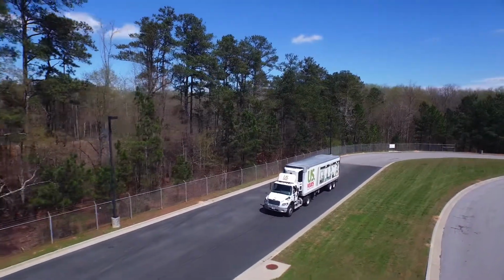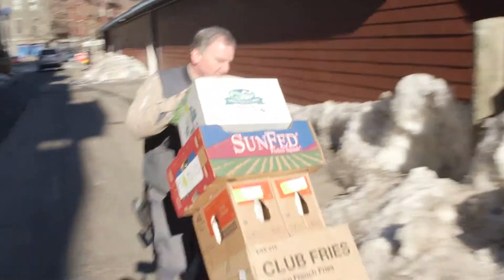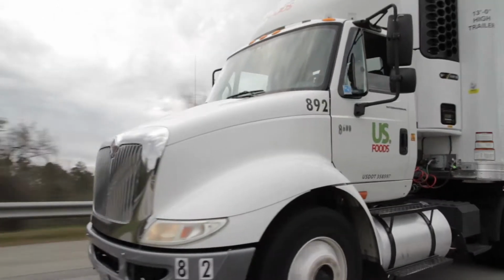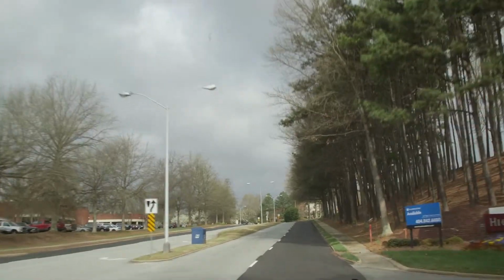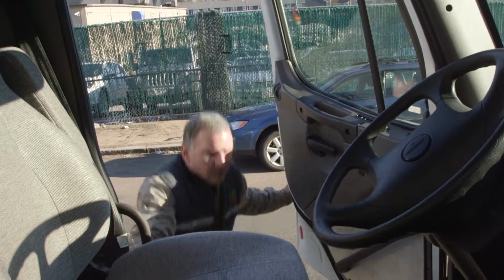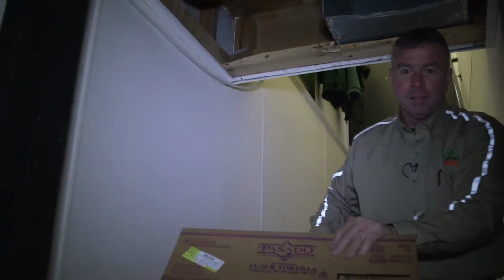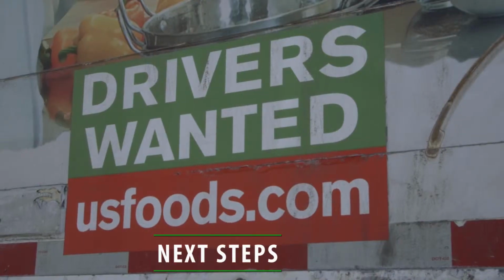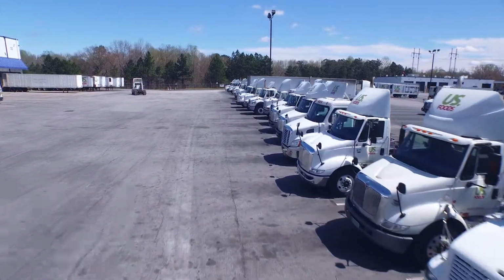DRIVER Realistic Job Preview SHORTER Master 06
Updated audio